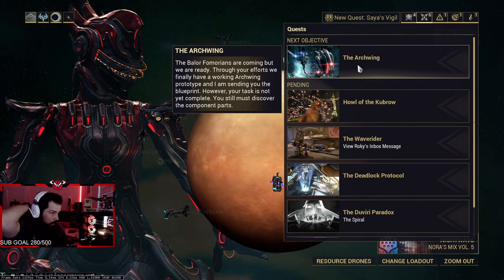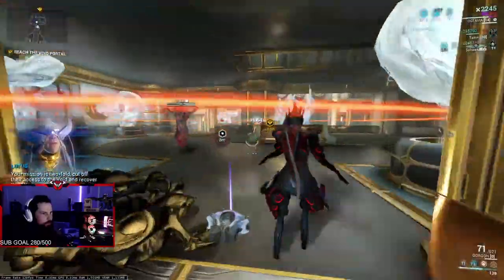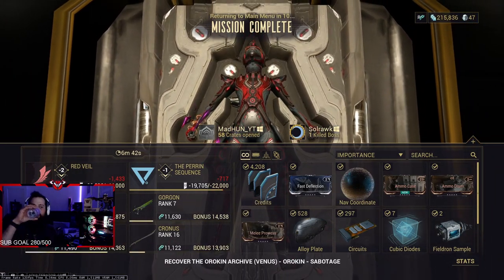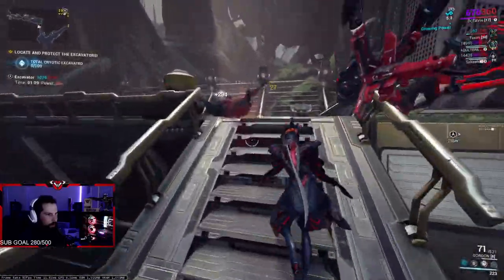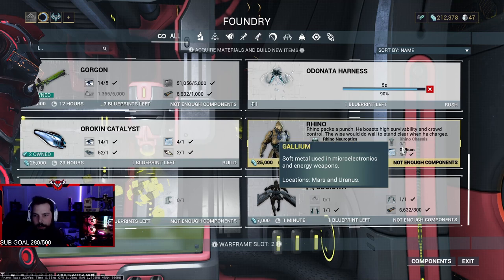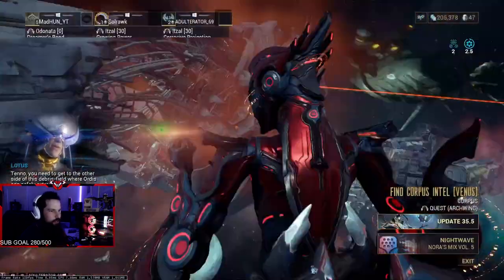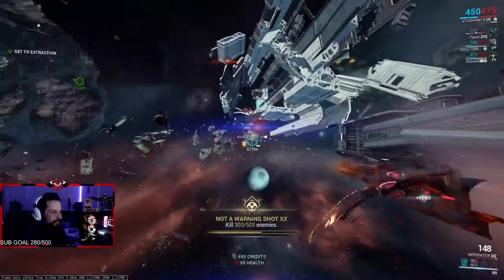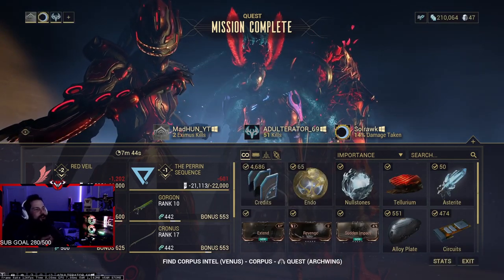Unlocking my first Archwing in Warframe!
Don't have a good day, have a great day!

0:00 intro
0:25 first mission
5:00 second mission
6:21 third mission
8:20 fourth mission
9:35 crafting my archwing
10:35 archwing time
16:15 outro